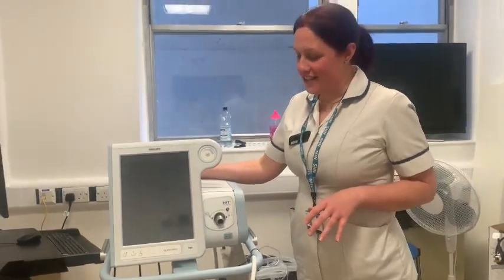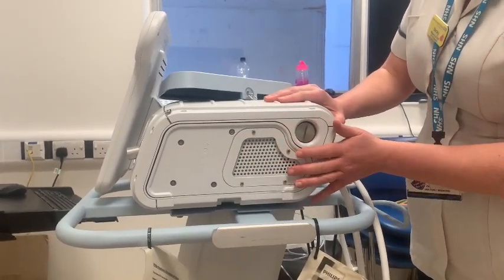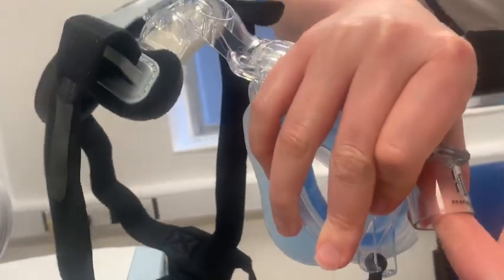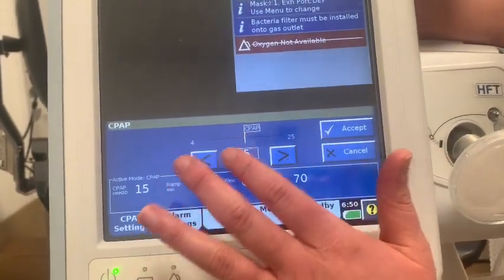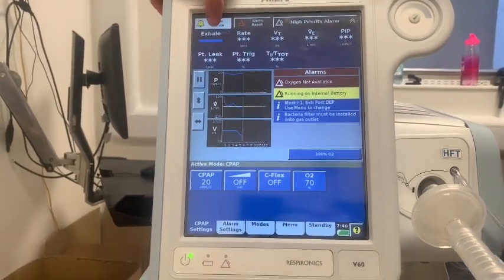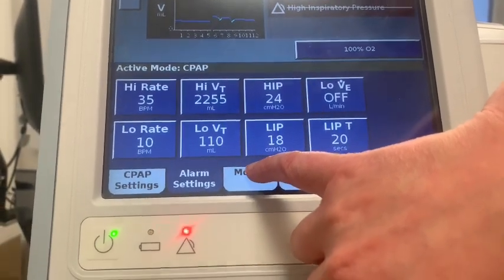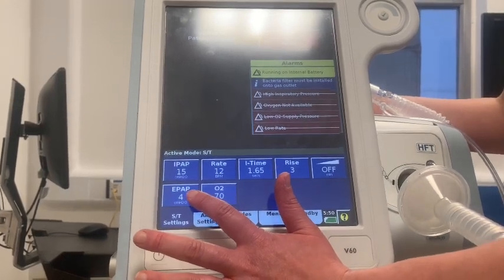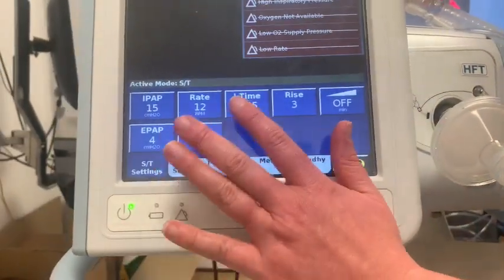COVID-19 V60 set up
This video demonstrates the appropriate set-up of a Philips V60 for use with those who are COVID-19 positive.